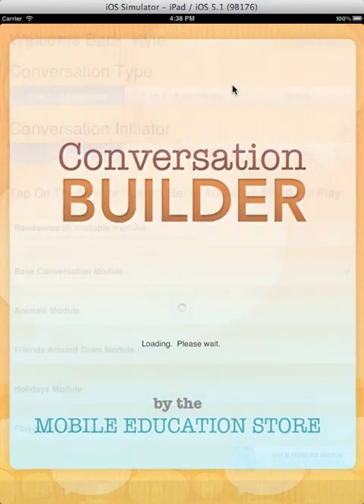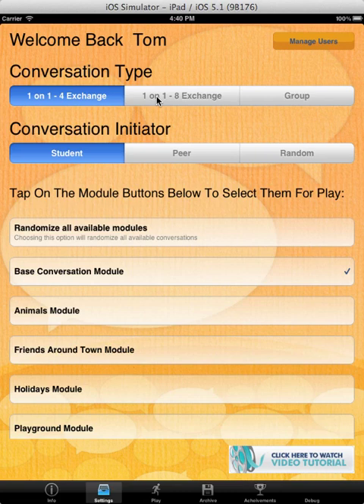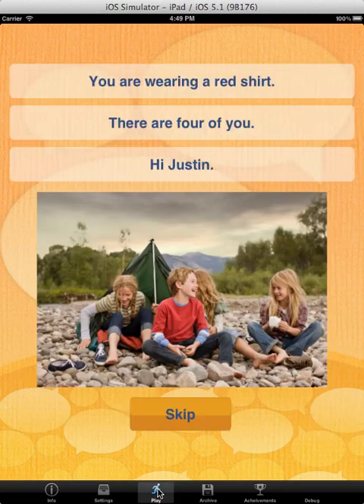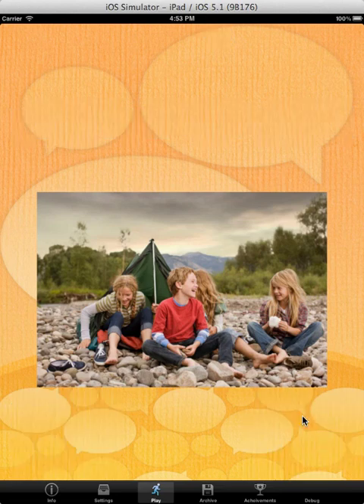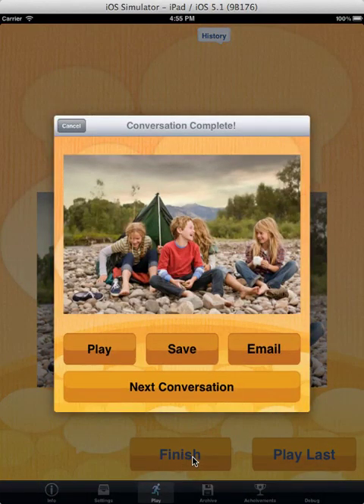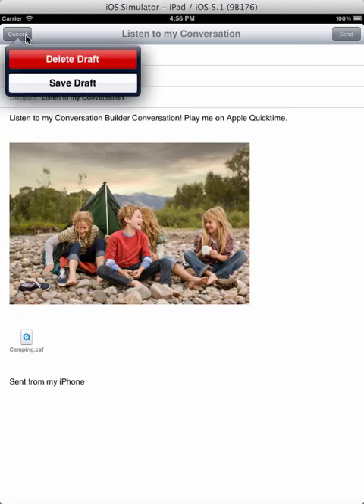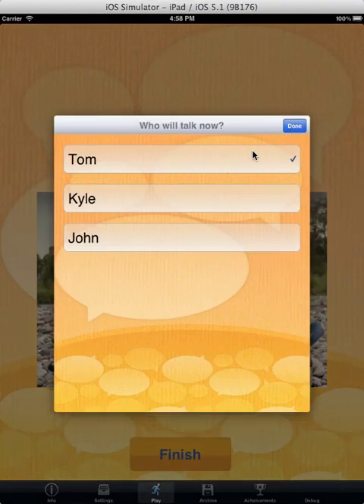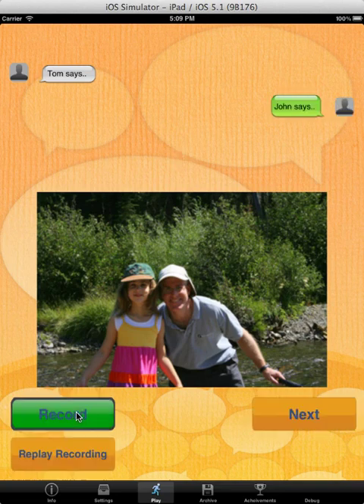ConversationBuilder Video Tutoral V1.3.mp4